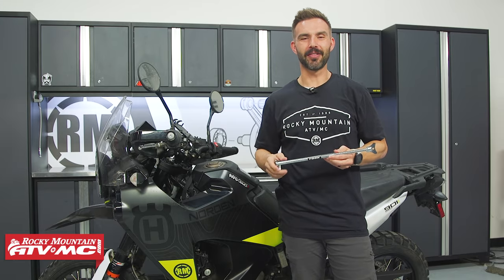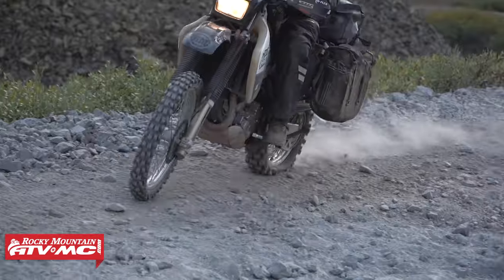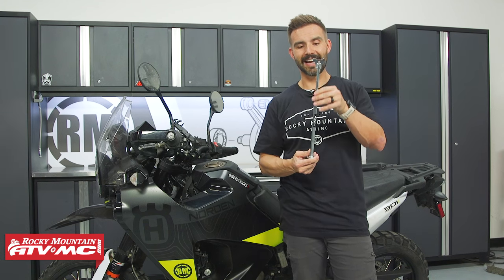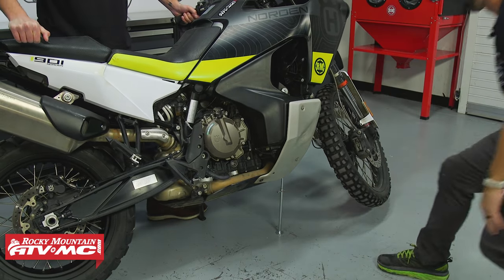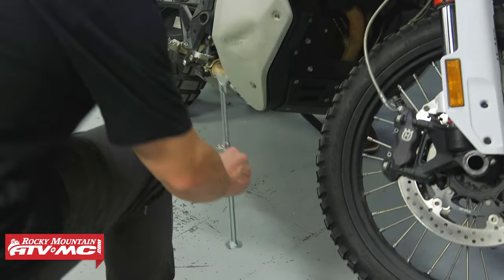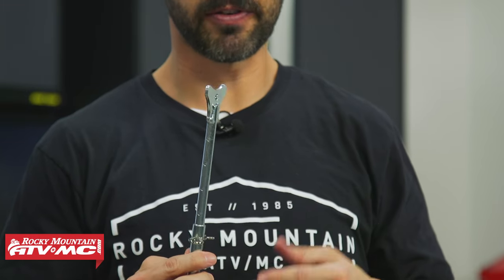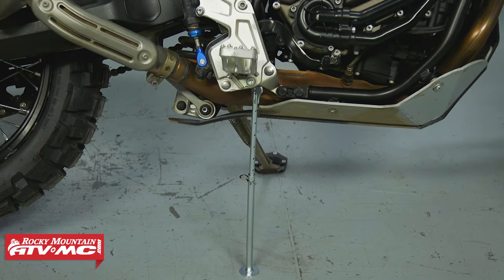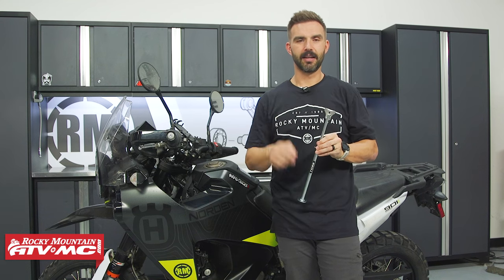Tusk Adventure Motorcycle MotoCrutch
The Tusk MotoCrutch was designed to support a motorcycle for easy access during service, while still being able to fit in your adventure luggage. The main use is for lifting a front or rear wheel of your motorcycle off the ground for flat repair or other quick service. It can also double as a kickstand to temporarily support a motorcycle without an attached kickstand. Take a closer look at these features and more in this product spotlight on the Tusk MotoCrutch.